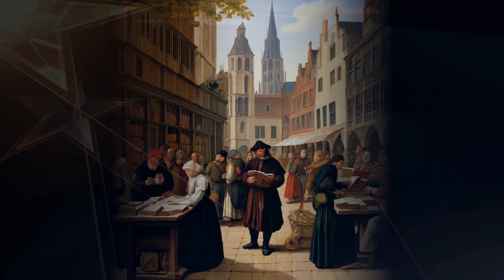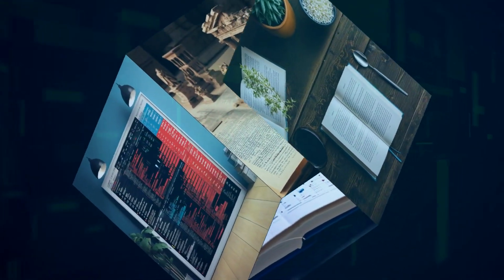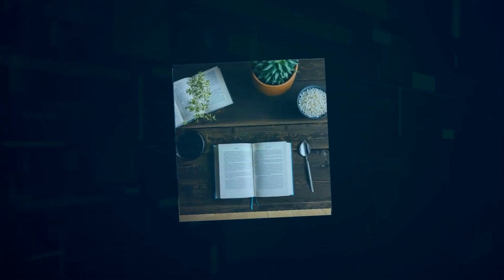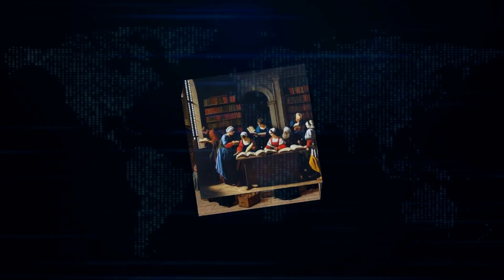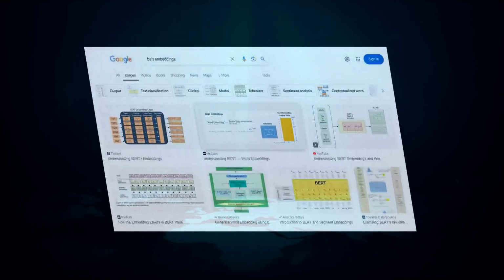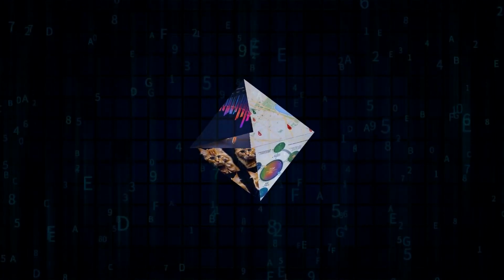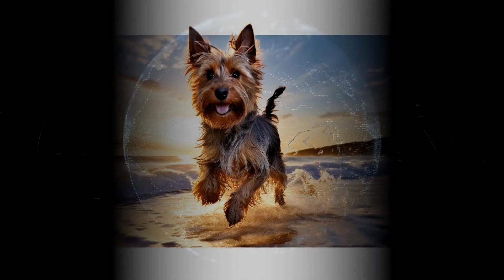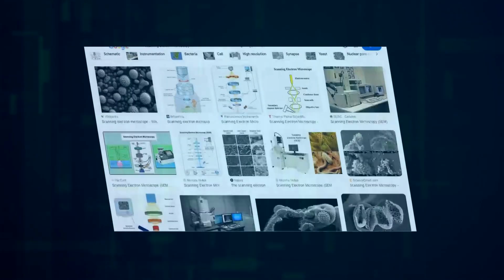Unlock FASTER Vector Search with ScaNN's SOAR Algorithm | AI Breakthrough Explained!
Hey tech enthusiasts, it's [Your Name] back with another exciting AI deep dive! Today, we're exploring the game-changing world of vector search and how Google's ScaNN library, armed with the revolutionary SOAR algorithm, is making waves. Get ready to unlock lightning-fast search speeds for massive datasets without compromising accuracy. We'll break down complex concepts into bite-sized pieces, even if you're new to vector databases. @GoogleAI